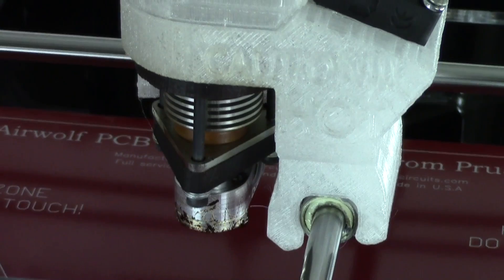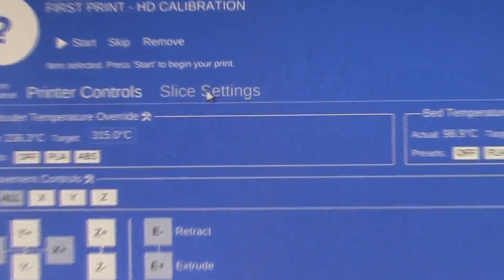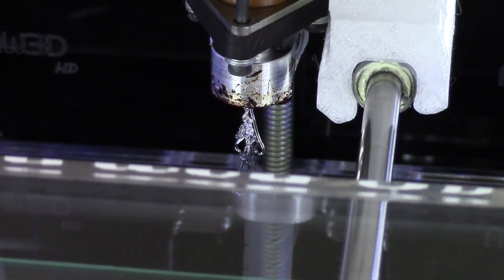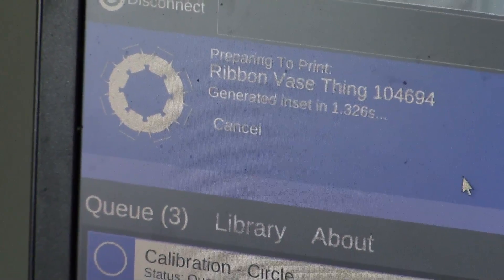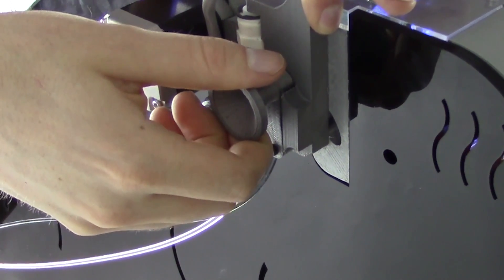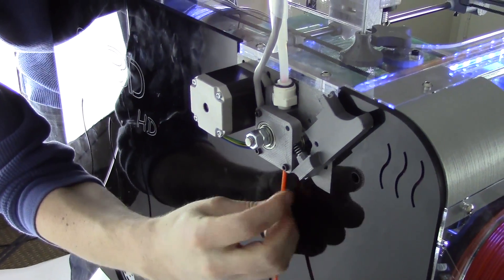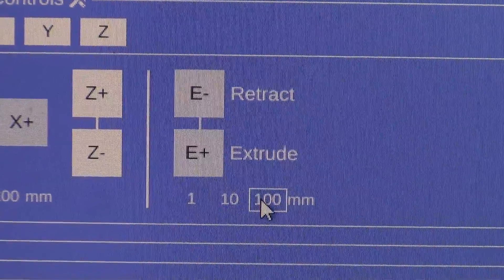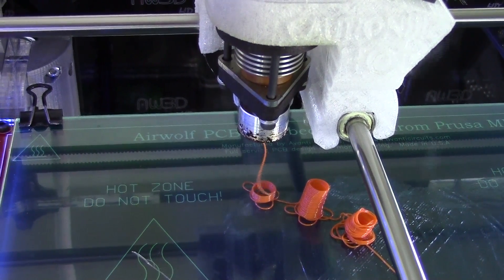3D Printing Polycarbonate with the Airwolf 3D HD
The new JRx hotend available soon from Airwolf 3D. Print with polycarbonate, nylon, bridge, and more with this high temperature tolerant extruder.